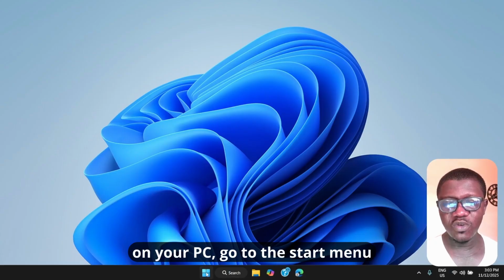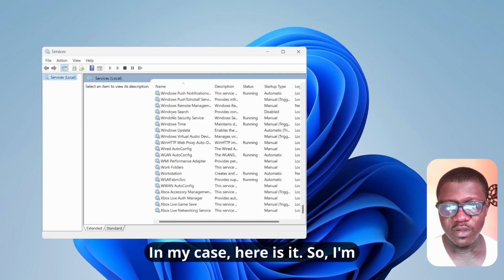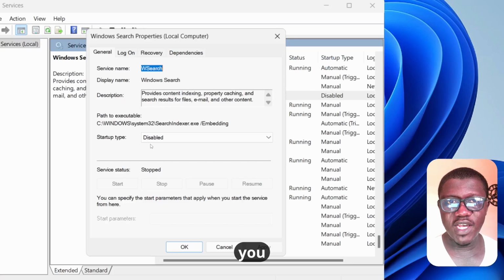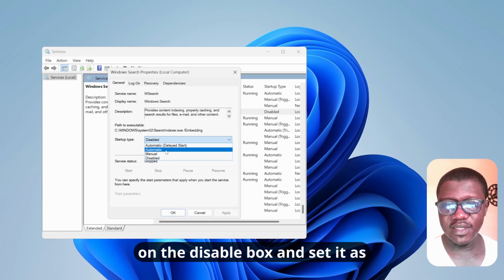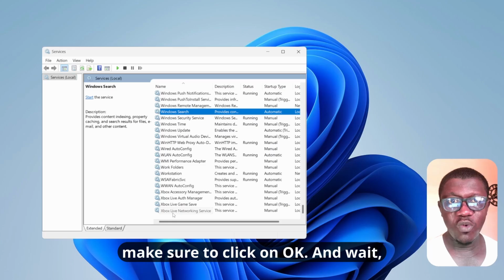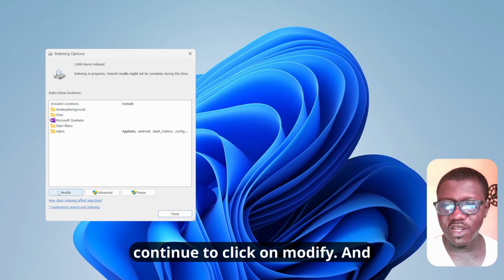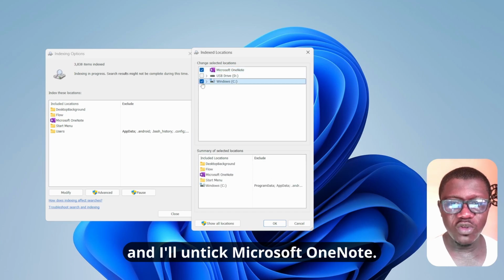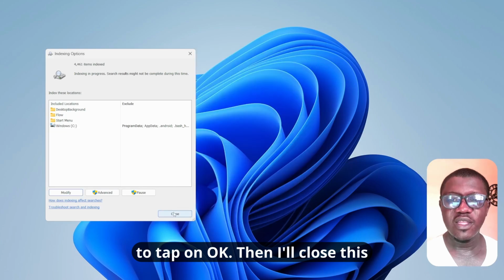Windows Search Too Slow? | Turn Indexing Back On!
Is your Windows 11 search bar slow or not finding files properly? In this video, I’ll show you how to turn indexing back on in Windows 11 and fix slow search performance instantly.

🧩 Works for:
✅ Windows 11 Home, Pro, and Enterprise
✅ Both SSD and HDD users
✅ File Explorer & Start Menu search